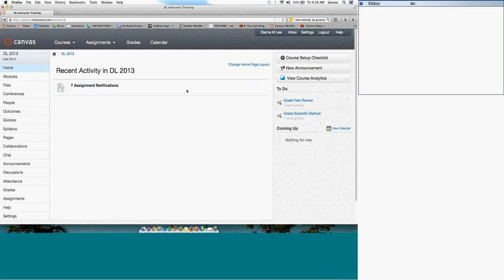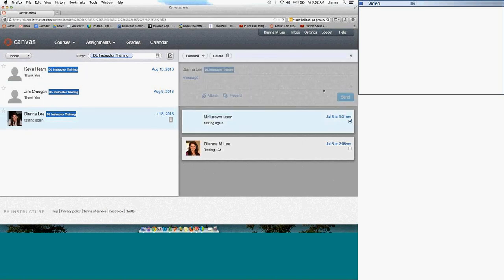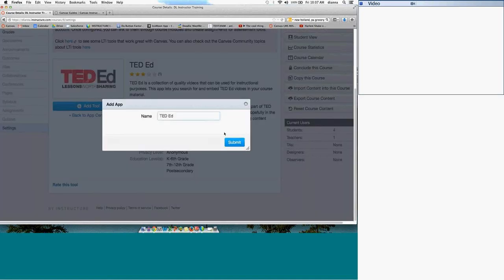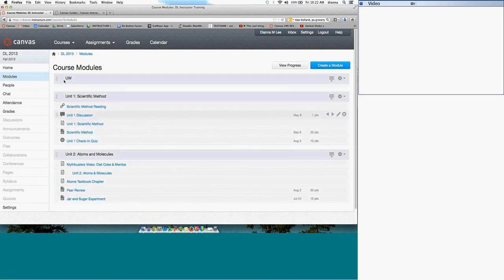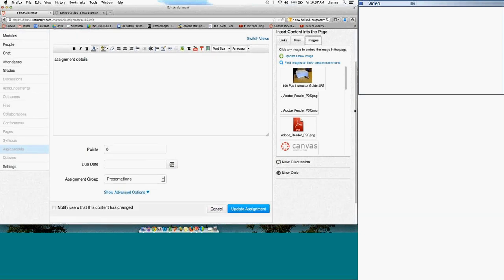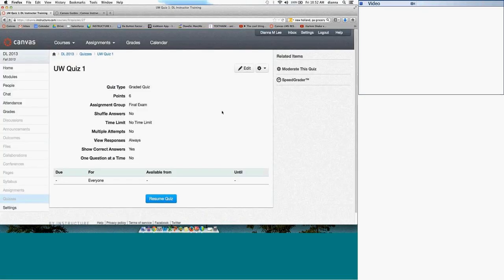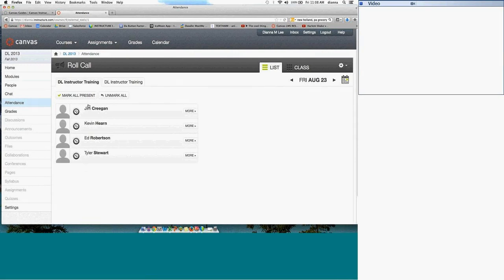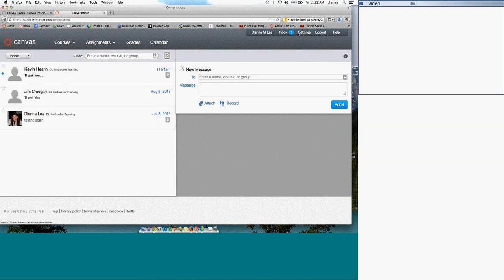University of Wyoming Canvas Instructor Training Dianna) 20130823 1537 1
Canvas Instructor Training for the University of Wyoming